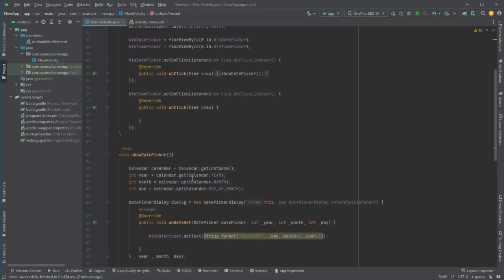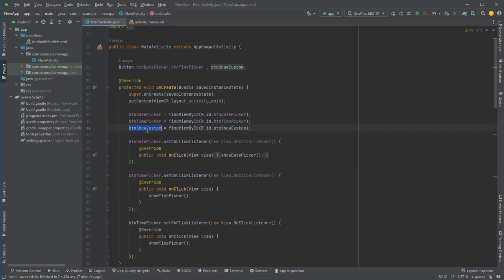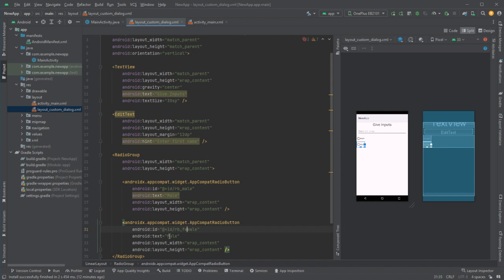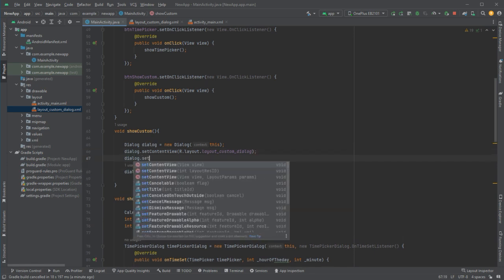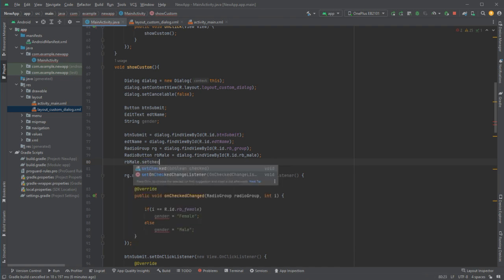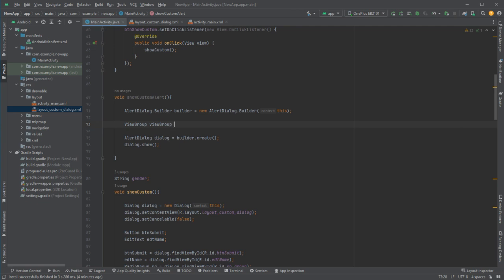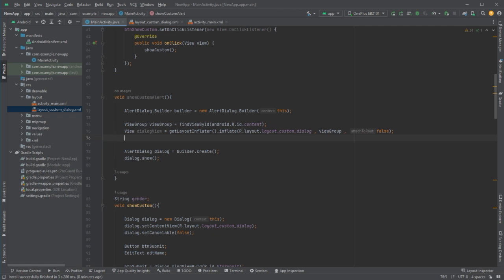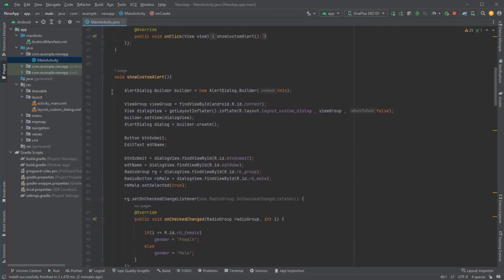8.2 Time Picker Dialog, Custom Dialogs | Android App Development For Beginners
8.2 Time Picker Dialog, Custom Dialogs | Android App Development For Beginners